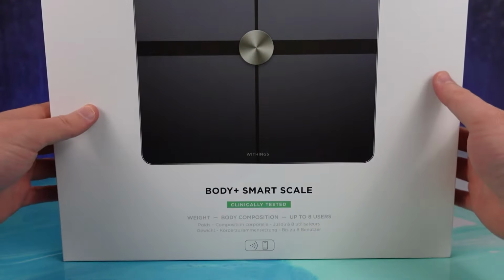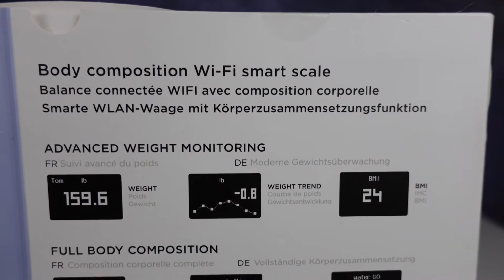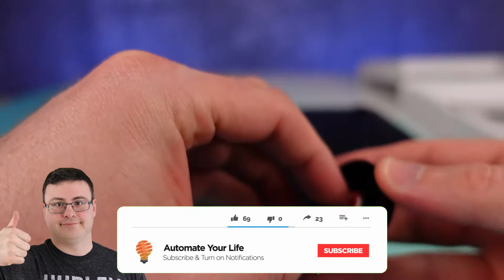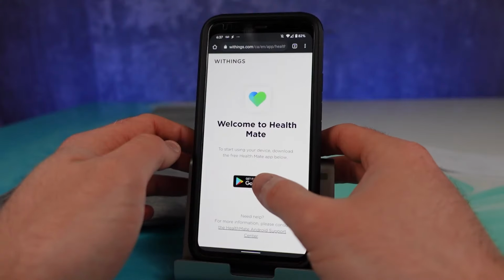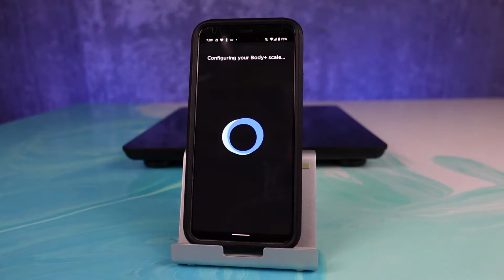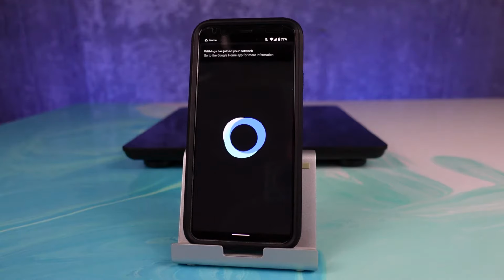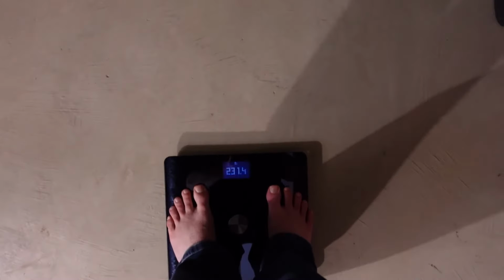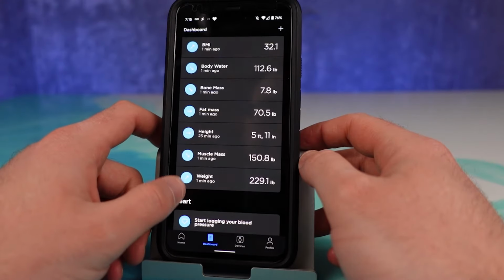How to Setup The Withings Body+ Scale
The Withings Body+ Weight Scale is a fitness product that does more than tell you about your current weight.  It can track up to 8 users in a home, and does it either on Bluetooth or WiFi.

Data goes to the Health Mate app, which can connect to many other services, including Google Fit or Apple Health.  Also, data can be pulled from those services as well and brought into the Health Mate app.

This fitness scale from withings is one of the best we've seen, as it is easy to use and quick to respond!

Brian